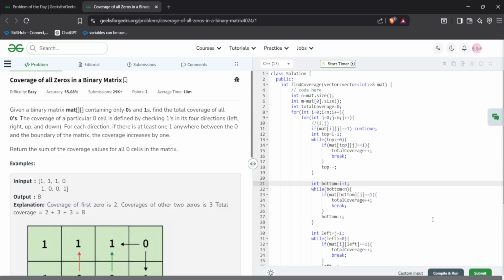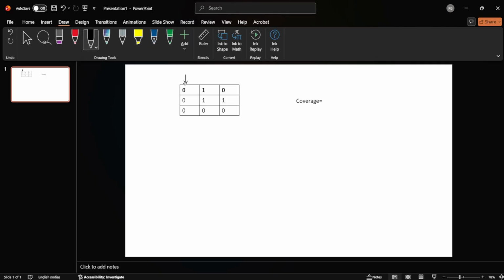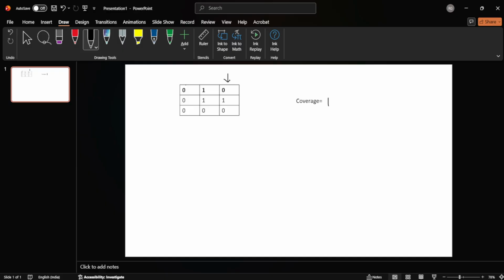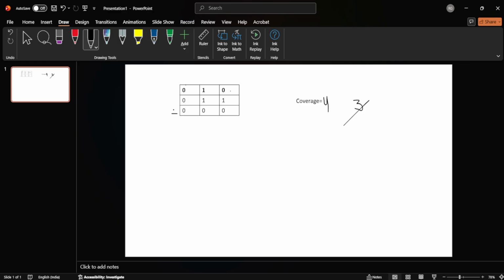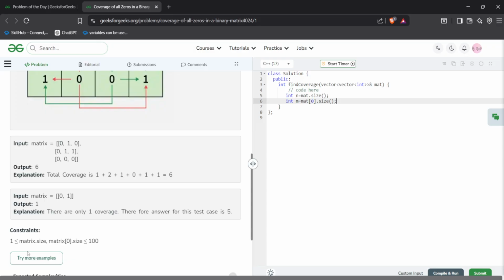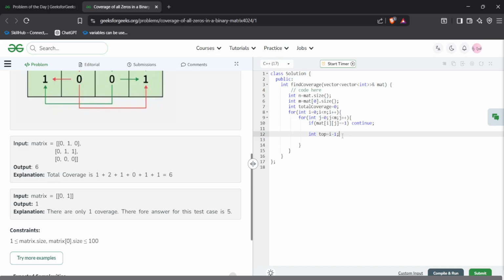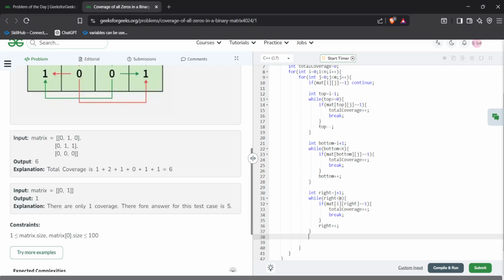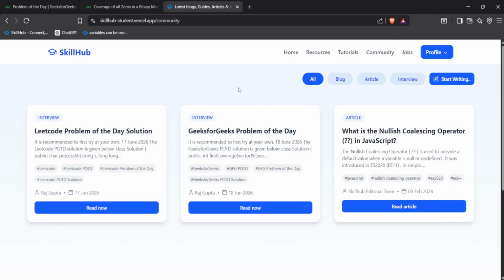🔥 Coverage of All Zeros in a Binary Matrix | GFG POTD Solution | C++ Easy Problem Explained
In this video, we solve the GeeksforGeeks Problem of the Day:

Coverage of All Zeros in a Binary Matrix
We are given a binary matrix containing only 0s and 1s. For every zero cell, we check all four directions (Left, Right, Up, Down) and count how many directions contain at least one 1 before reaching the boundary. The sum of all such coverages is the answer.

✅ Easy GFG Problem
✅ Step-by-Step Explanation
✅ Brute Force Approach
✅ C++ Implementation